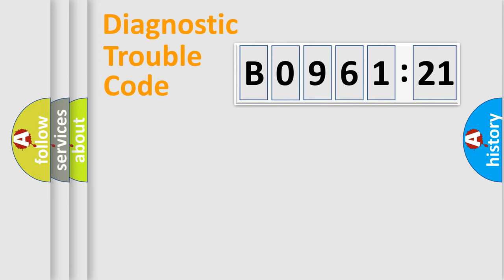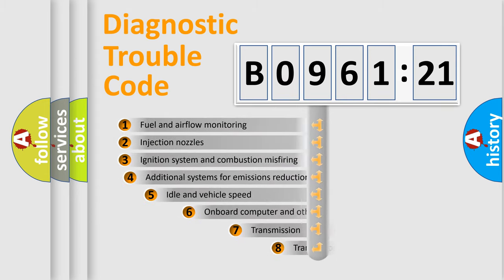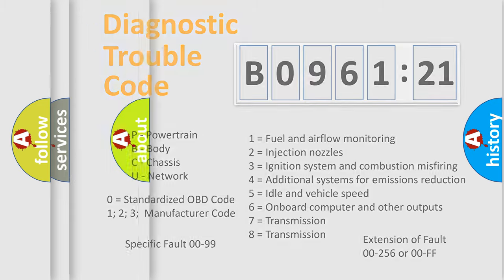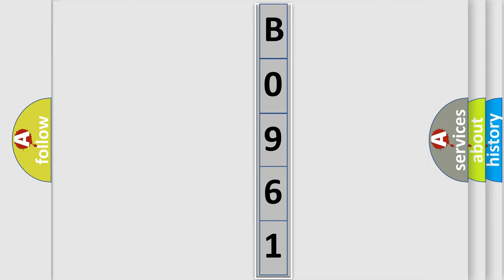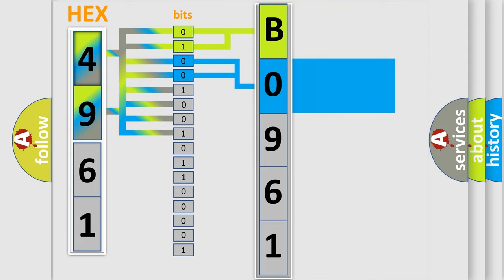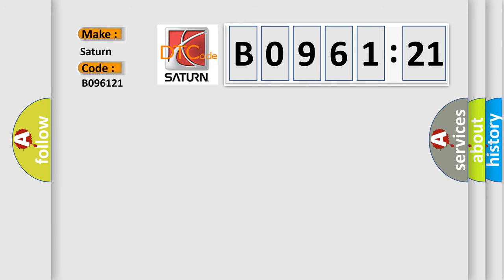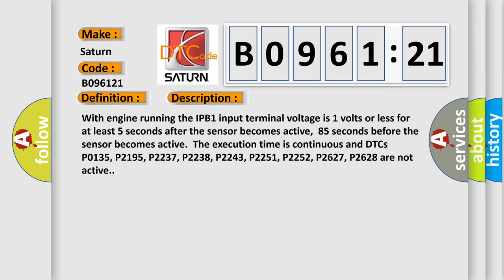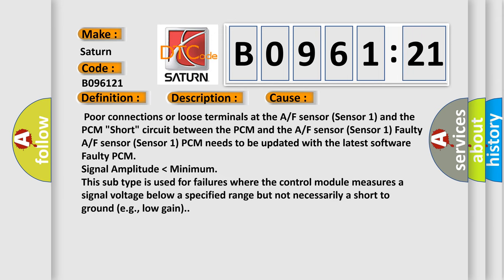DTC Saturn B0961-21 Short Explanation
Contents:
0:21 Basic DTC analysis according to OBD2 protocol standard.
1:48 Insight into programming
2:58 A diagnostically understandable description of the Diagnostic Trouble Code
3:05 Basic error definition

Make:
Saturn
Code:
B0961 21
Definition:
Rear Air or Fuel Ratio (A or F) Sensor (Bank 1, Sensor 1) VCENT Circuit Low Voltage
Description:
Cause:
 Poor connections or loose terminals at the A or F sensor (Sensor 1) and the PCM "Short" circuit between the PCM and the A or F sensor (Sensor 1) Faulty A or F sensor (Sensor 1) PCM needs to be updated with the latest software Faulty PCM
Failure Type:
Signal Amplitudelower then Minimum
This sub type is used for failures where the control module measures a signal voltage below a specified range but not necessarily a short to ground (e.g., low gain).